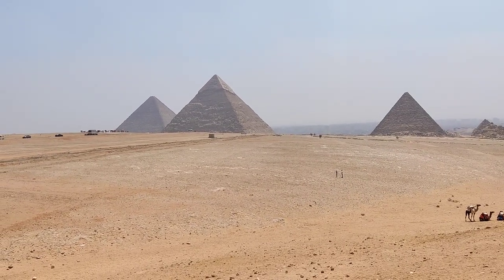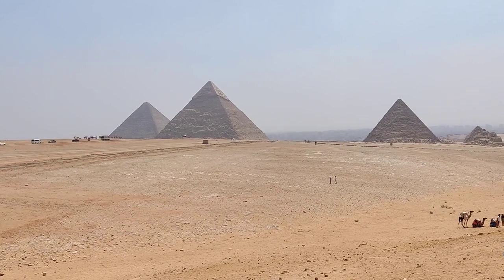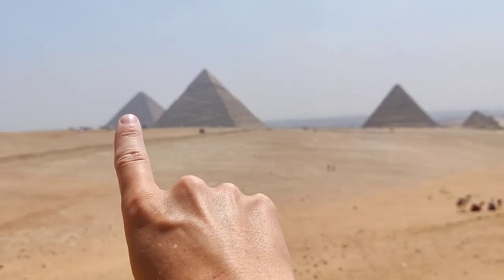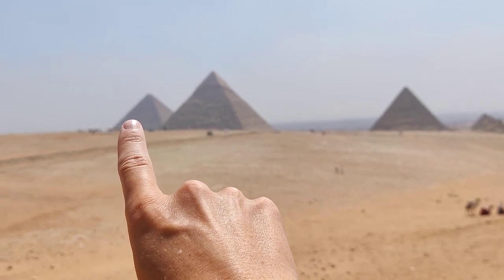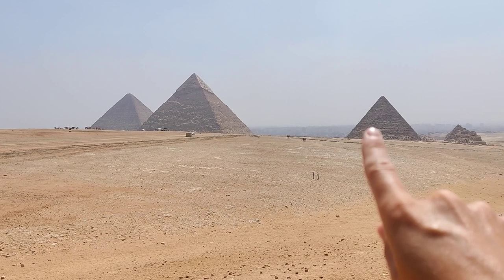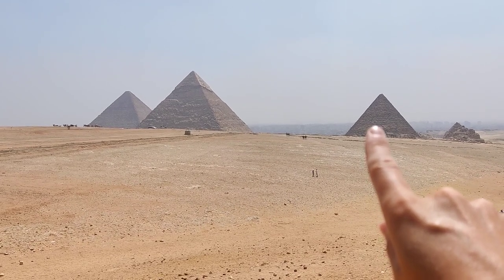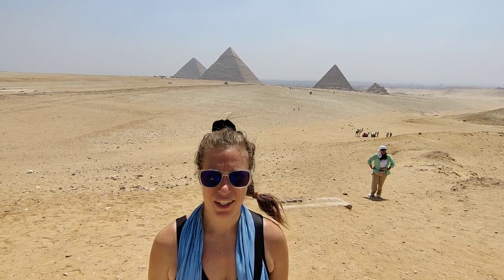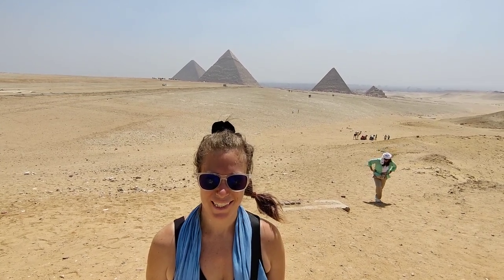Seeing Old Gizas | Pyramids, Sphinx, Sakkara and Memphis, Egypt Travel Vlog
Join us for this next installment of our Egypt travel vlog series as we explore multiple parts of Cairo that made up the capital of ancient Egypt, including the Great Pyramid complex (also including the Sphinx!), Sakkara Temple Complex and Memphis Open Air Museum.

0:00 Intro
0:12 Good Morning from the Pyramids of Giza
0:57 Touring the Pyramids of Giza
1:30 History of the Pyramids of Giza
1:54 Camel Ride at the Pyramids of Giza
2:22 Checking Out the Sphinx
3:09 Visiting an Aromatherapy Oils Shop
3:49 Exploring Sakkara
6:04 Some Thoughts on Sakkara
6:47 Continuing to Wander Around Sakkara
7:31 Visit to Memphis Open Air Museum
8:09 Heading Into a Papyrus Shop
8:53 Thoughts on the Day Tour of Giza
9:51 Sign Off